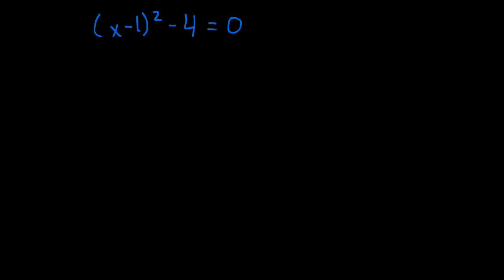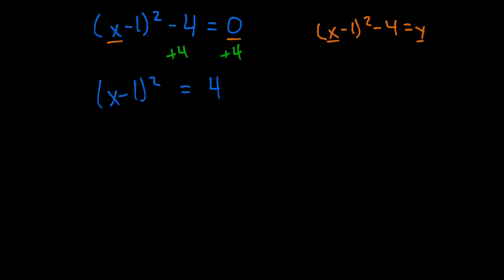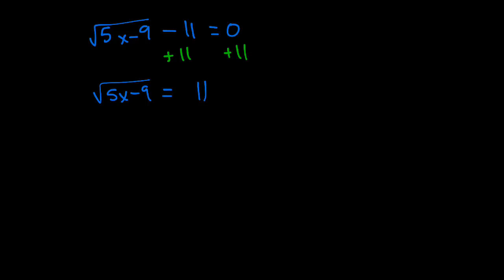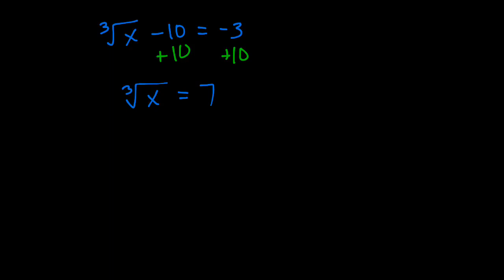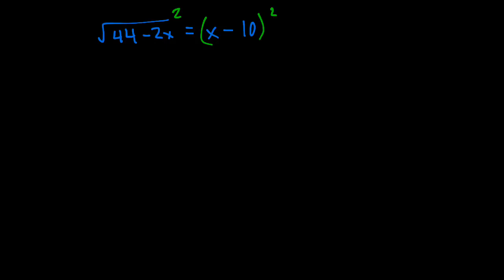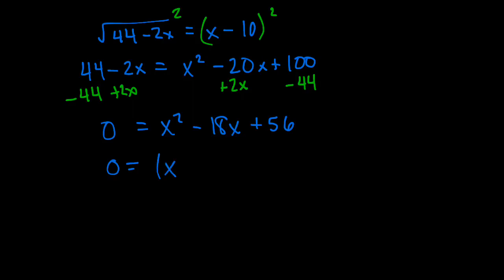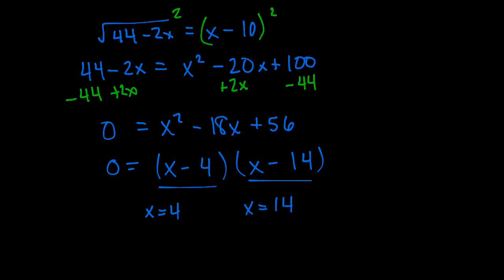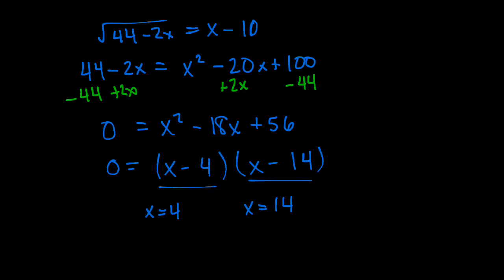6.6.1 Solve Equations with Radicals